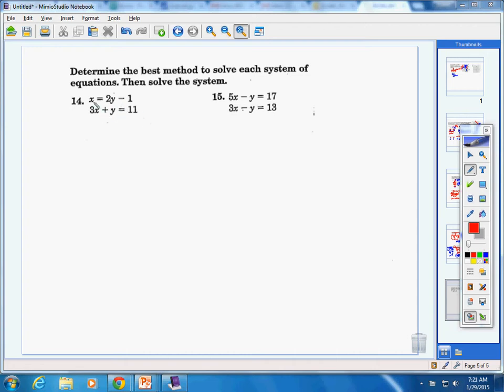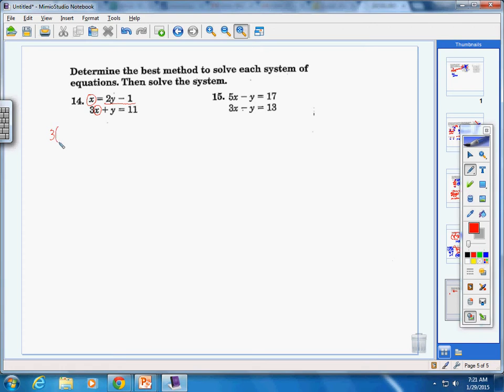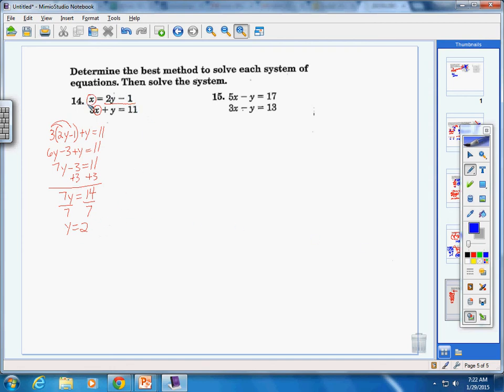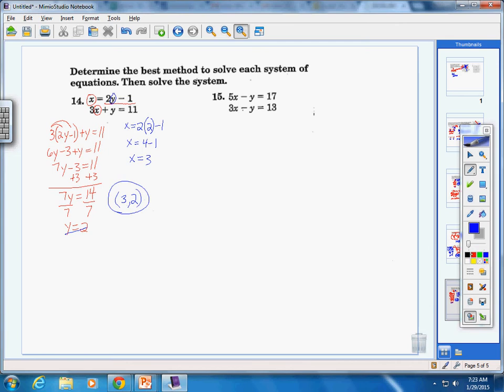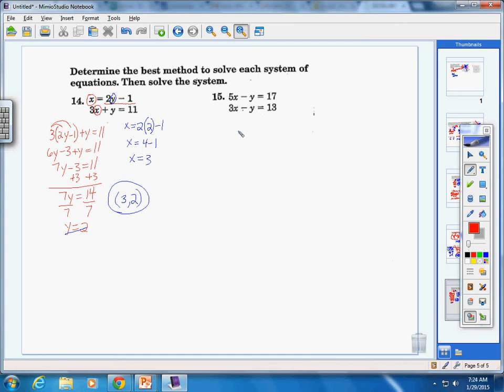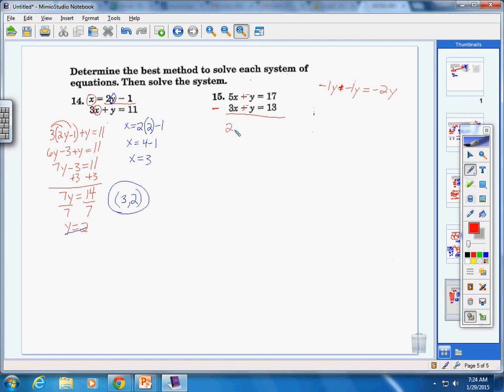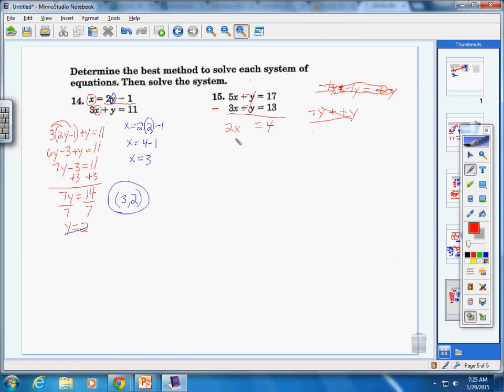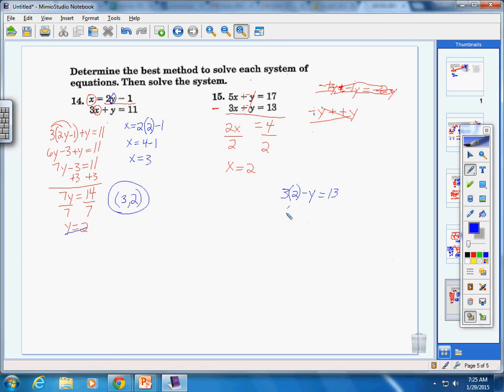Test Review Questions 14 15